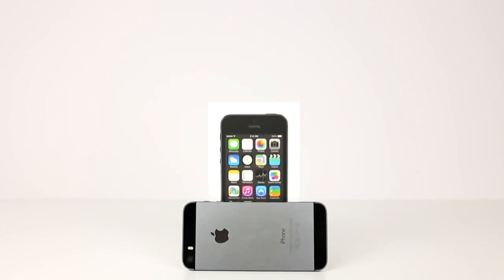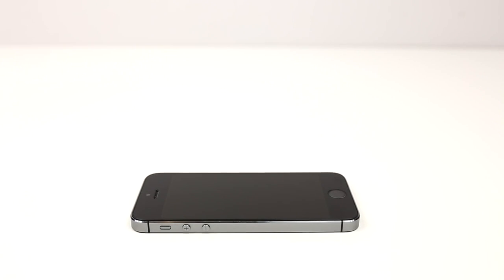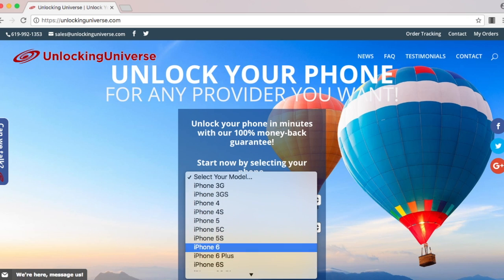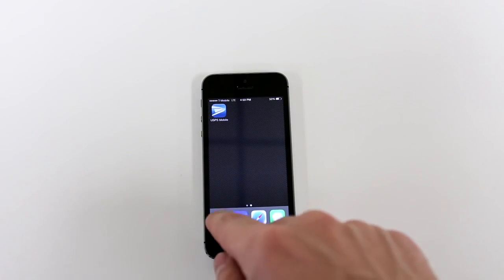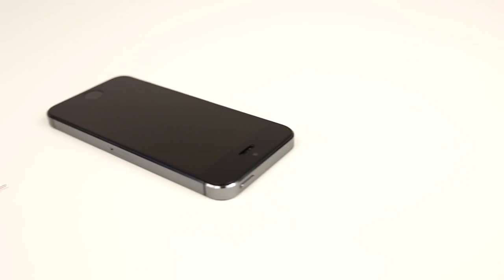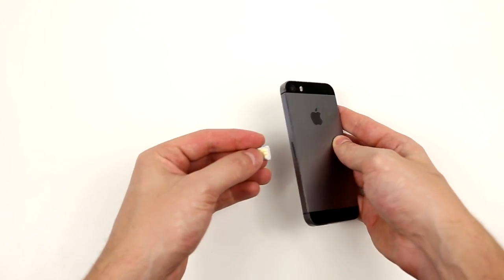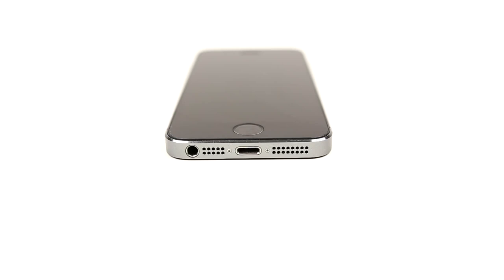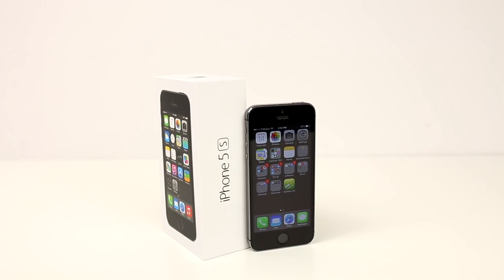How to Unlock iPhone 5s for EVERY Network (Sprint, AT&T, T-Mobile, Boost Mobile, Verizon, ETC)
Apple iPhone 5s Network Unlocking requires no technical knowledge, can be done right from home and all you need is a SIM card and internet access. Once the phone is unlocked you will have the ability to use the device on ALL carriers WORLDWIDE.  All you need to do is follow the short steps below and you can quickly Network unlock your phone

 Network Unlock Instructions for the Apple iPhone 5s
1: Power off device and remove the SIM tray located on the side of the phone

2: Once SIM card is in the tray put back in phone and boot up device. Once the phone has loaded up you will get a "sim not supported" message at which time you will hook up the phone to your PC (INTERNET REQUIRED)

3: Once you phone is recognized by iTunes it will ask you to enter in your Apple ID and Password. Sign in and once completed the phone will begin unlocking through iTunes. When the unlock is completed you will get a message on iTunes stating it was successful and you can now use your Apple iPhone 5s with Any carrier from ANY country